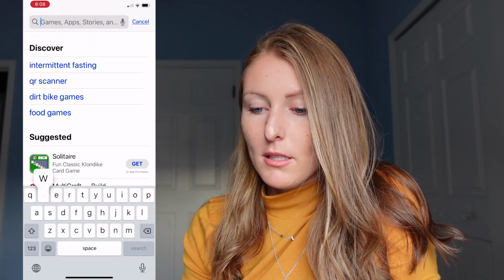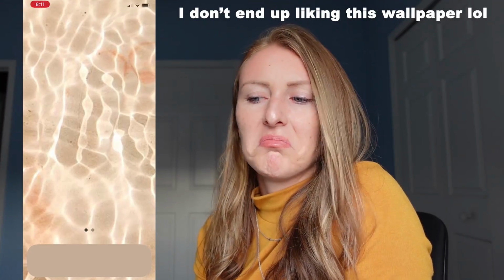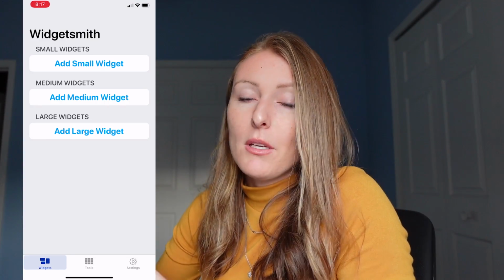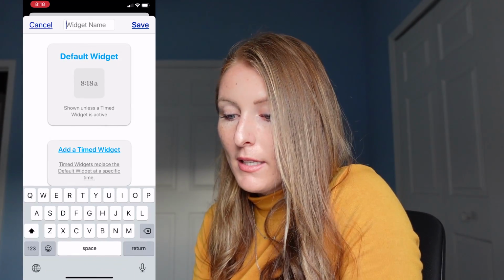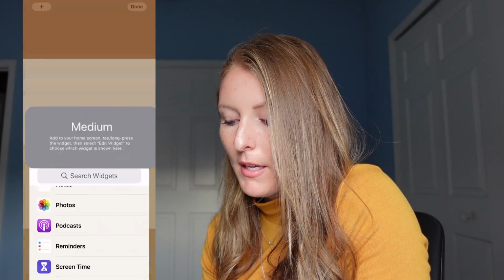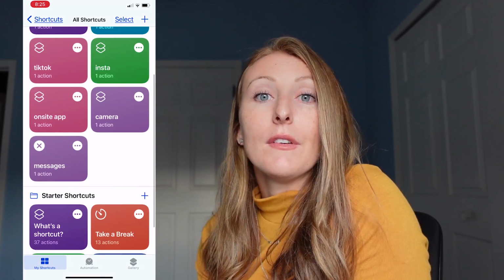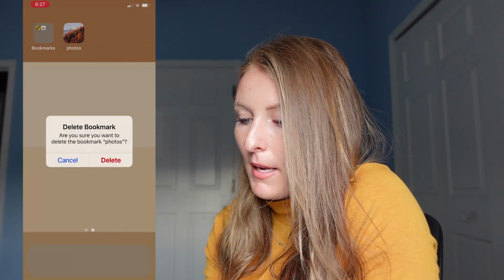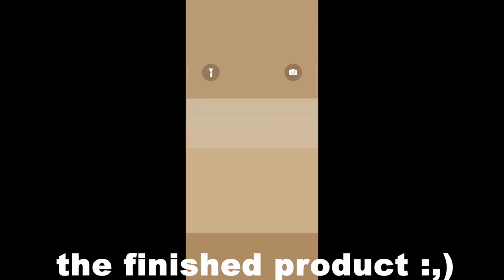*iOS 14* HOME SCREEN CUSTOMIZATION // fall aesthetic (widgetsmith and shortcuts!)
Back at it again with a home screen customization. My new favorite hobby is changing my home screen now lol thanks iOS 14! Let me know what aesthetic you want to see or any questions you might have! ツ

♫Best Thing (Instrumental Version)Best Thing (Instrumental Version)
waykap